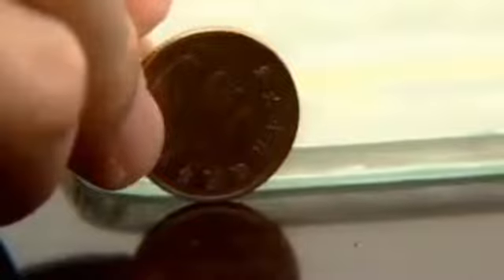Transparent Mobile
echnology ("science of craft", from Greek τέχνη, techne, "art, skill, cunning of hand"; and -λογία, -logia[2]) is the collection of techniques, skills, methods and processes used in the production of goods or services or in the accomplishment of objectives, such as scientific investigation. Technology can be the knowledge of techniques, processes, and the like, or it can be embedded in machines which can be operated without detailed knowledge of their workings.

The human species' use of technology began with the conversion of natural resources into simple tools. The prehistoric discovery of how to control fire and the later Neolithic Revolution increased the available sources of food and the invention of the wheel helped humans to travel in and control their environment. Developments in historic times, including the printing press, the telephone, and the Internet, have lessened physical barriers to communication and allowed humans to interact freely on a global scale. The steady progress of military technology has brought weapons of ever-increasing destructive power, from clubs to nuclear weapons.